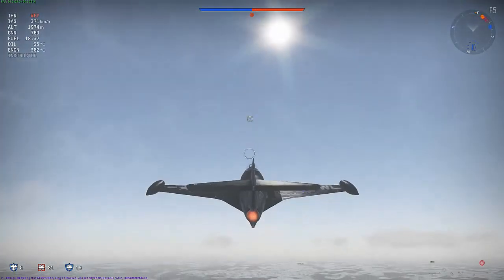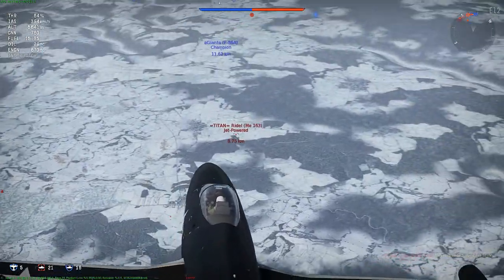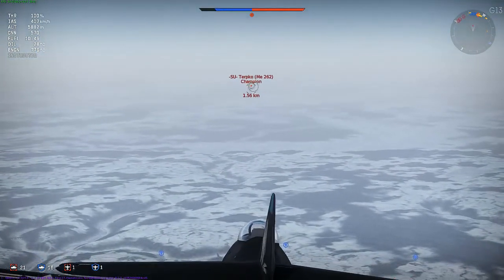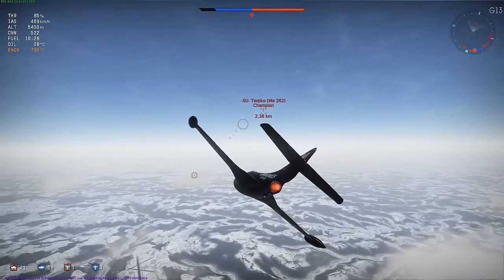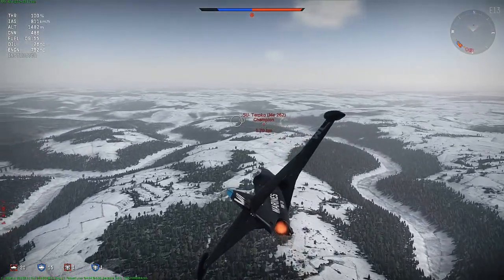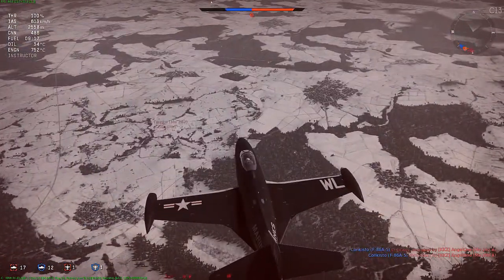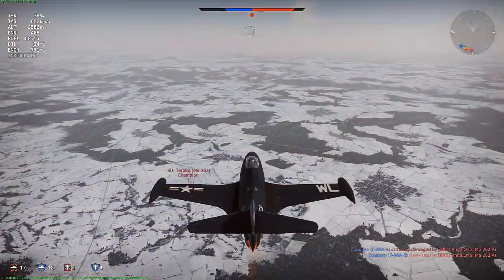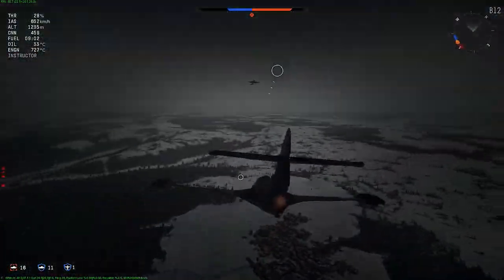War Thunder: The F9F-2 (Cinematic intro)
So this is just a video about me talking about my first impressions of the F9F and compare it to the British Meteors. The gameplay itself is avarage, but it has a really nice intro :) I worked 4 hours to get the intro itself and 45 min to get the rest done. Hope you like it!

Also I found out I really like jet more then propellor planes. Even though I only have 3 jets unlocked I'm pretty good with them. You are probally going to see more jetcontent in the futur and I'm going to concentrate more on jet content in the futur also :)